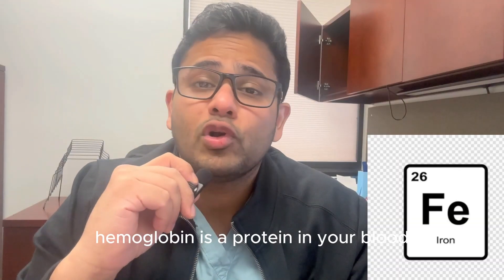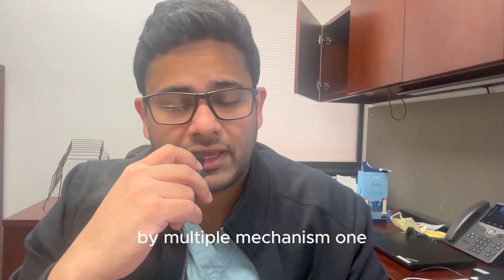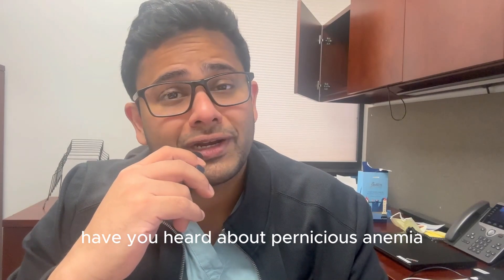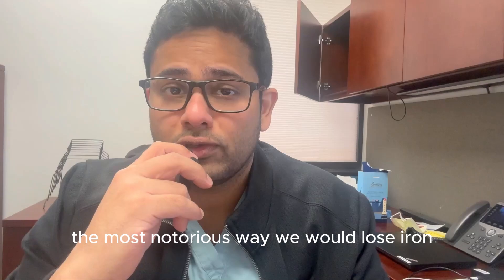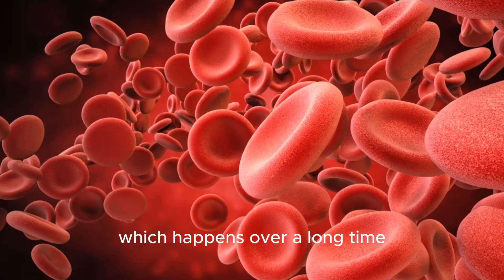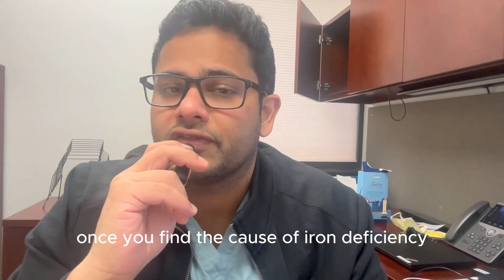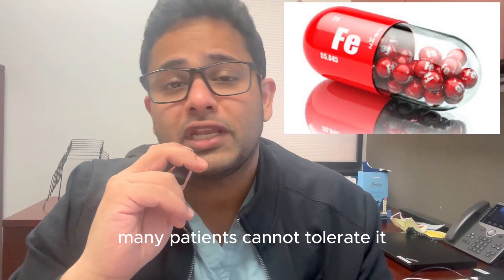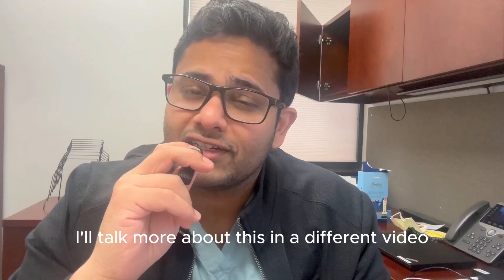A Gastroenterologist take on Iron Metabolism and Anemia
Iron is an essential mineral that plays a vital role in many bodily functions, such as transporting oxygen, producing energy, and supporting the immune system. However, many people suffer from iron deficiency, which can lead to anemia, a condition where the blood does not have enough healthy red blood cells. Anemia can cause symptoms such as fatigue, weakness, shortness of breath, and pale skin.

In this video, I will explain how iron metabolism works in your body